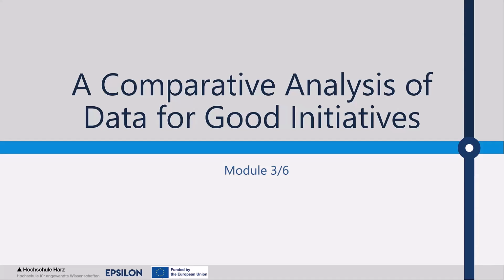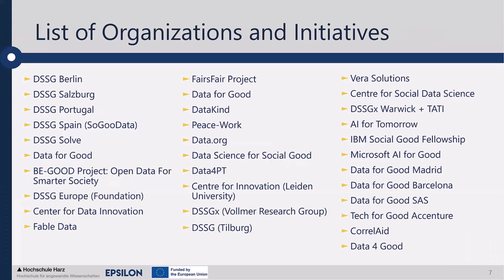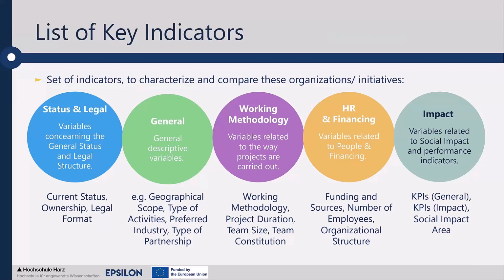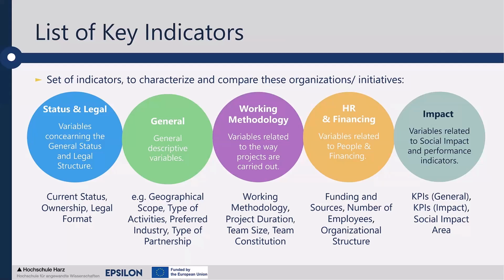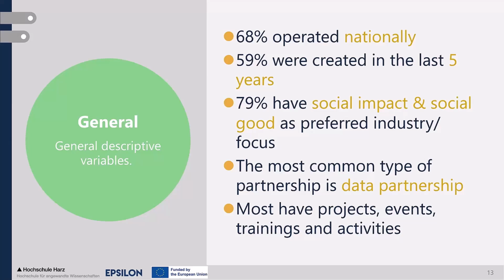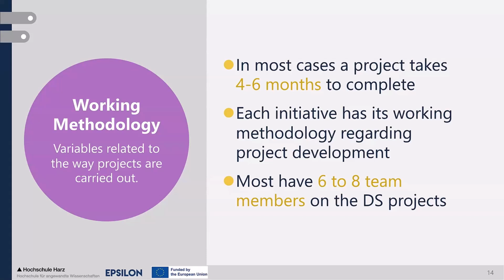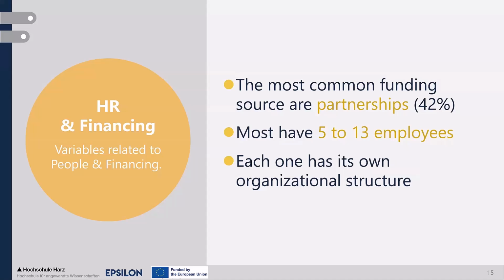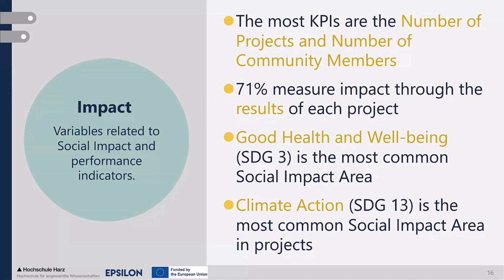EPSILON: DataScience4Good | 3 | Initiatives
This material was created as part of project EPSILON - European Platform for Data Science: Incubation, Learning, Operations and Network (Erasmus+, Cooperation Partnership, Project number: 2021-1-DE01-KA220-HED-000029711). This video lecture contains a look at the Data Science for Good landscape in the European Union. The lecture is delivered by Prof. Dr. Theo Berger.

TIMESTAMPS

00:00: Introduction and agenda
01:47: The Data for Good Landscape
05:37: Key indicators for DSSG success
11:51: Legal status of DSSG initiatives
12:55: General characteristics of DSSG initiatives
17:42: Working methodology of DSSG initiatives
20:55: HR and financing in DSSG initiatives
22:21: Social impact of DSSG initiatives